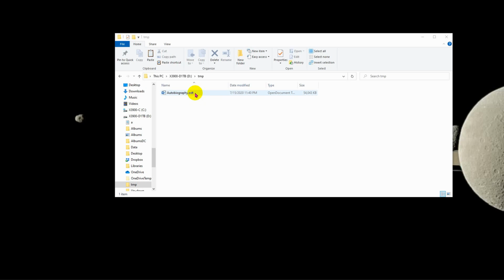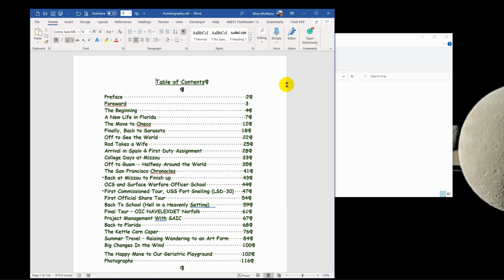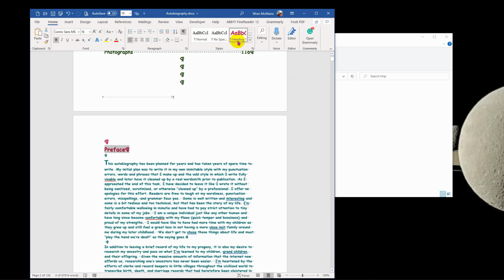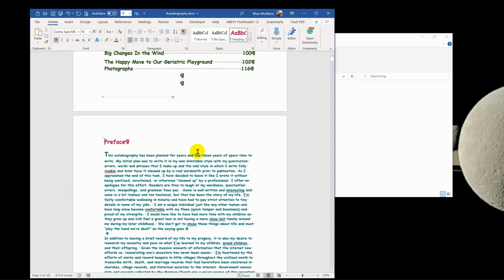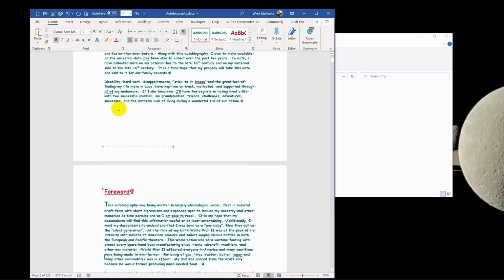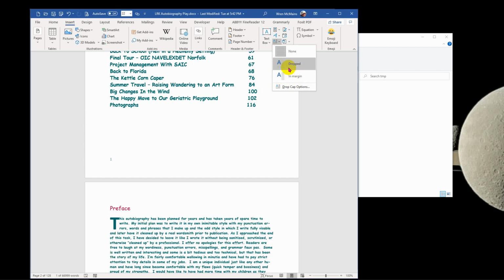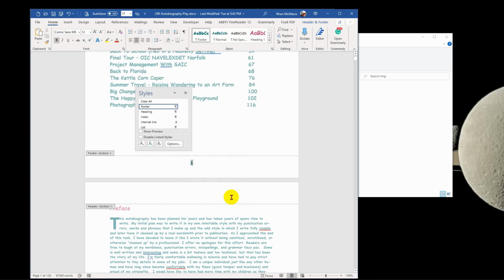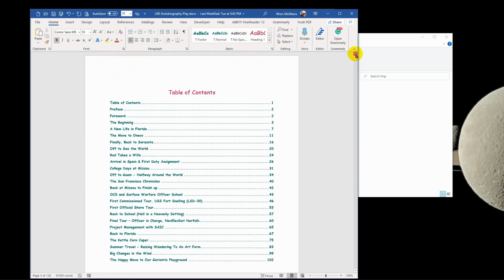MS Word 04: Converting documents from Libre Writer to MS Word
To just convert open the document and save it in the latest Word format (.DOCX).  This video shows you how to create Styles that match the document and how to add a Table of Contents that can be updated with a single click as the document changes.